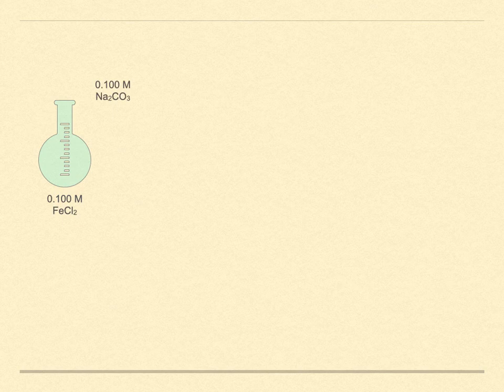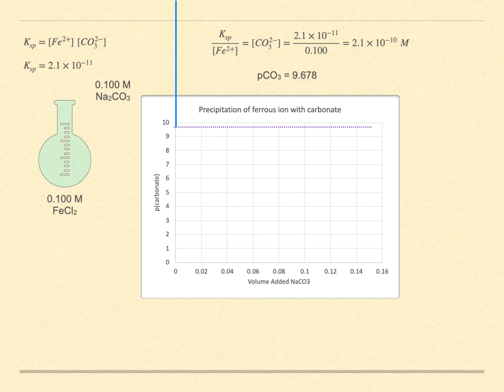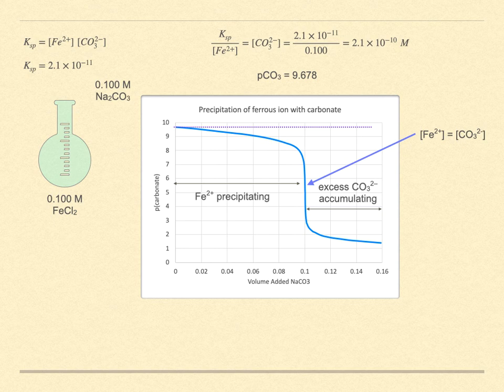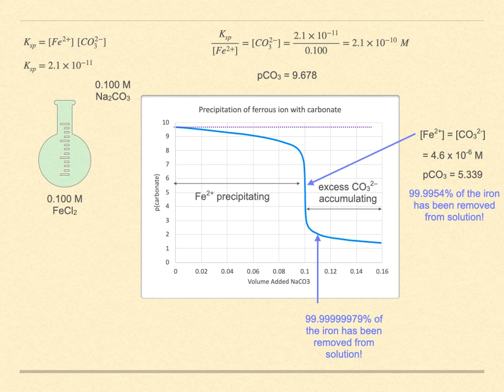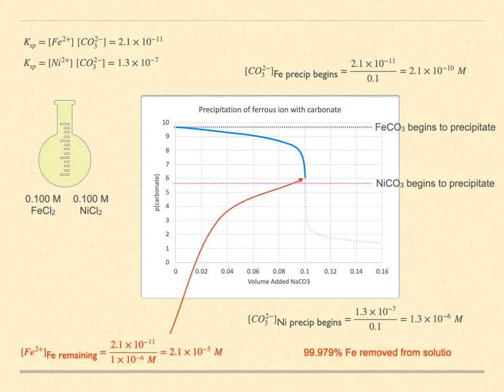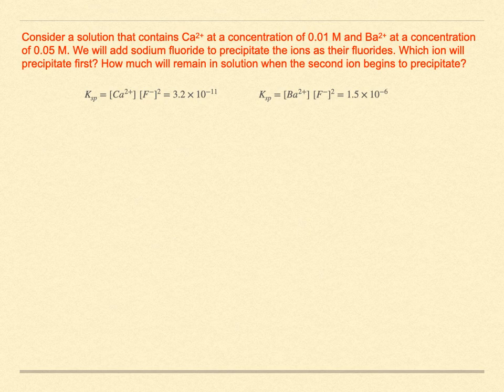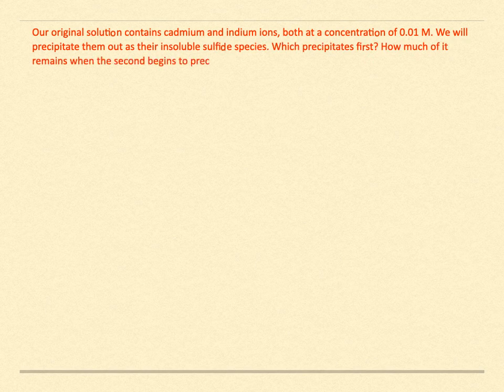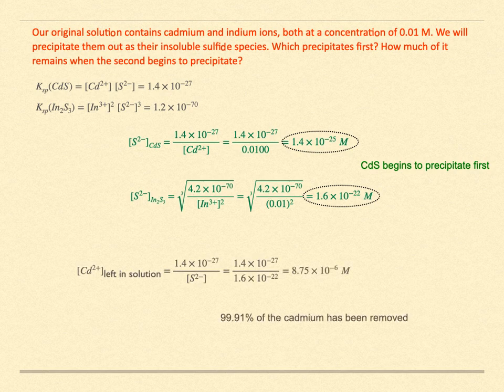Lesson 43 Separation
Precipitation is a useful means for separating ions from solution. Finding the right counterion that produces very different Ksp values is the way to accomplish this. This video will look at the math behind these calculations.